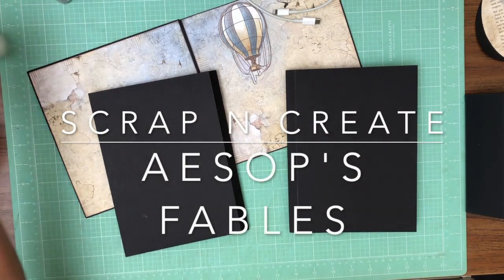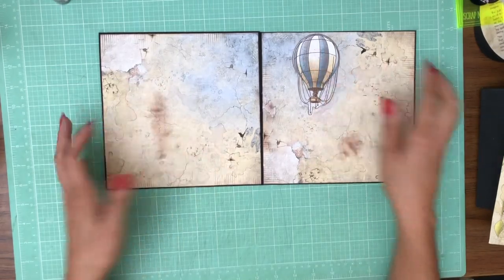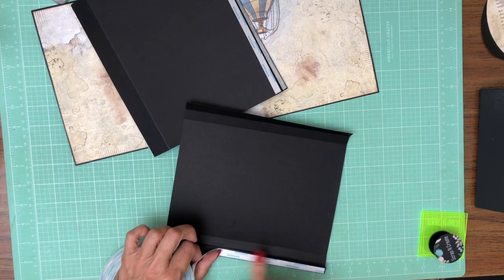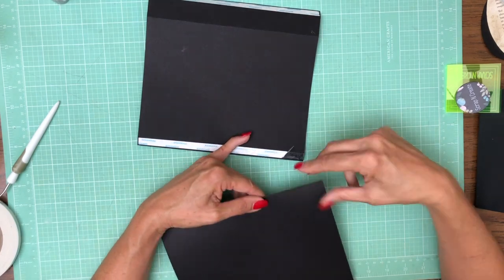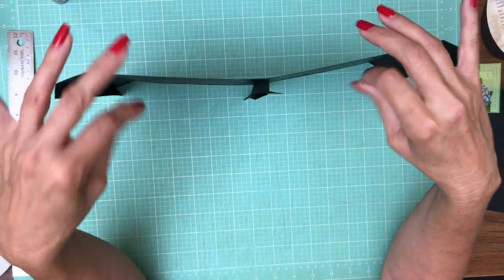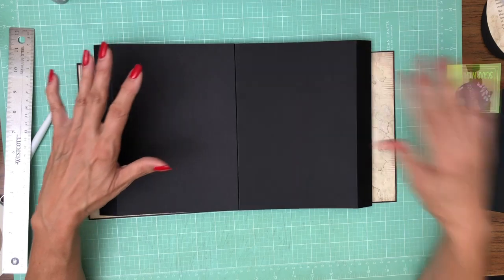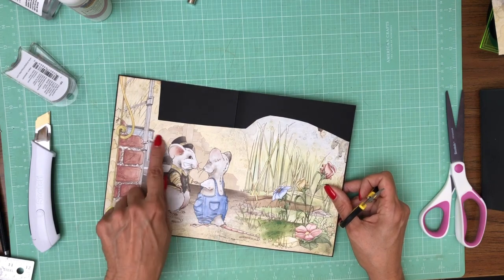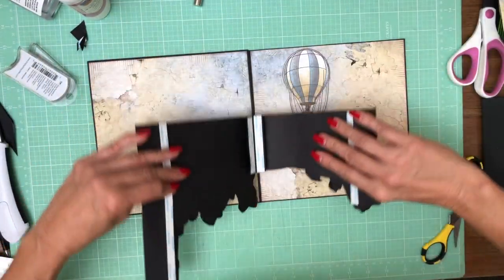Ciao Bella Aesop's Fables Page 5